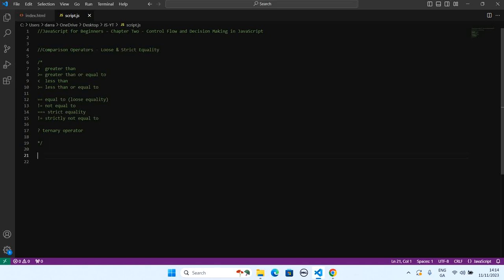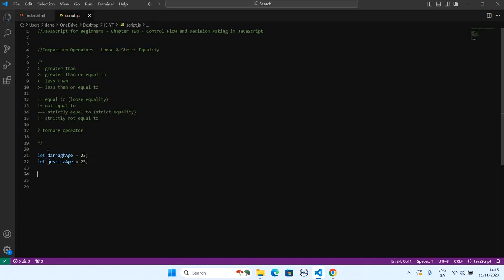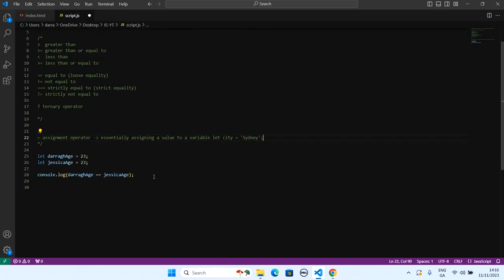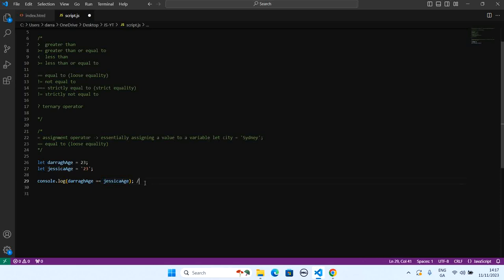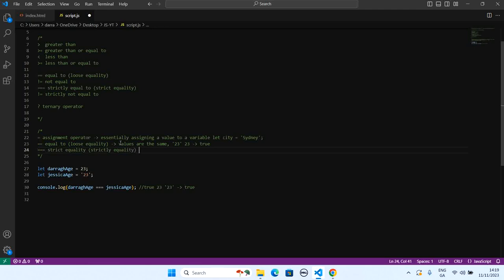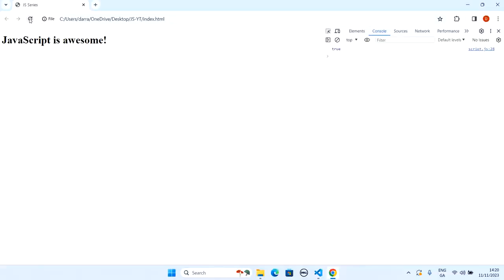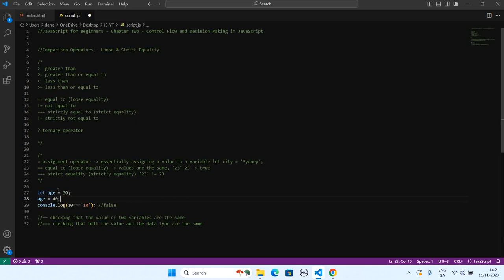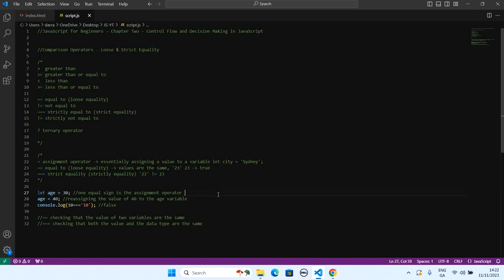JavaScript for Beginners - The Equality Operator - Loose and strict equality in JavaScript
In this tutorial we will learn about loose equality in JavaScript and strict equality in Javascript.